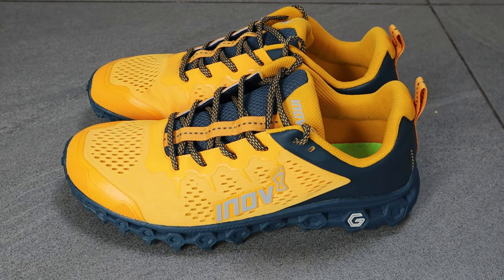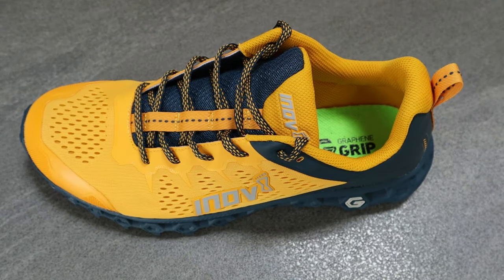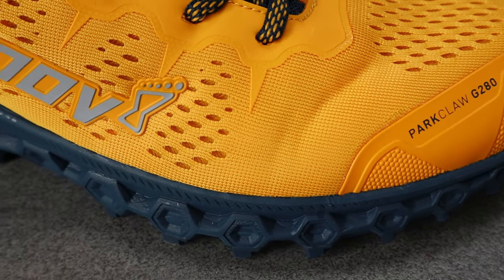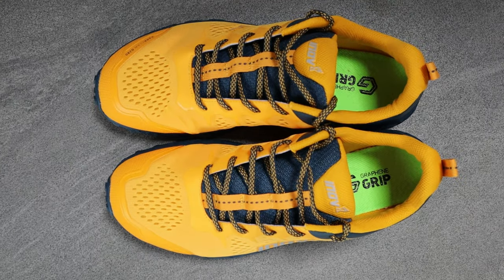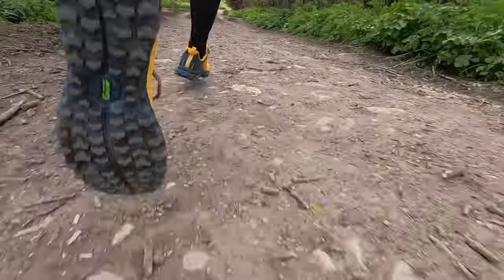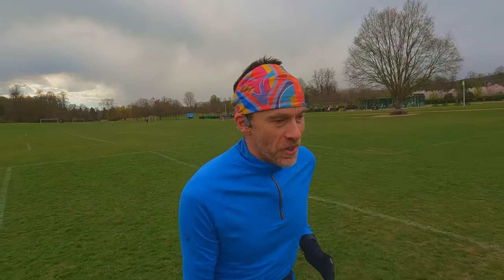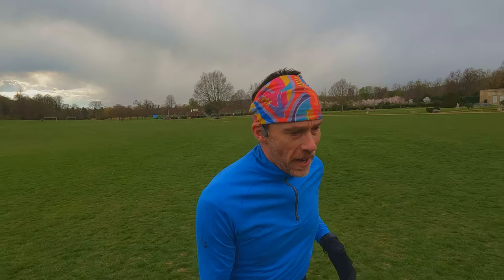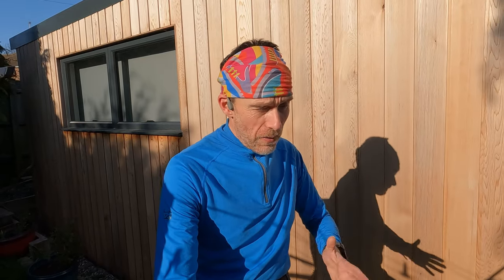INOV-8 PARKCLAW G 280 Review | RUNNING SHOE REVIEW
Looking for a shoe that you can use on the roads as well as the trails? Then the Inov-8 Parkclaw G 280 might be the perfect answer.

MY RUNNING GEAR AND NUTRITION

• Road Shoes - Asics Gel Kayano 28
• Road Shoes - Brooks Adrenaline GTS 21
• Road Shoes - New Balance Vongo V5
• Trail Shoes - Asics Gel Trabuco 9
• Garmin Fenix 6 Pro
• Heart Rate Monitor Chest Strap
• AfterShokz Aeropex
• AfterShokz OpenMove
• Inov8 Race Ultra Pro 5 Running Pack
• Inov8 Ultrashell Waterproof Running Jacket
• Running Headlamp

BEST CAMERA GEAR FOR MAKING RUNNING VIDEOS

• Joby GorillaPod 325 Tripod
• GoPro Carrying Case
• Insta360 Selfie Stick

BEST CAMERA GEAR FOR YOUTUBE VLOGS

• Canon EOS M50
• Rode VideoMicro
• Video Lighting
• Joby GorillaPod 1K Kit